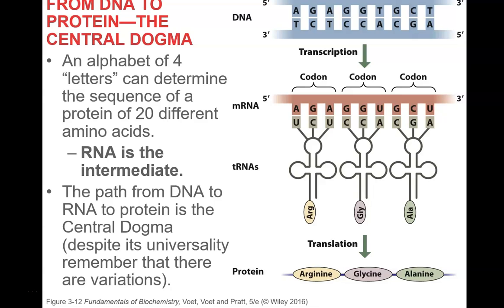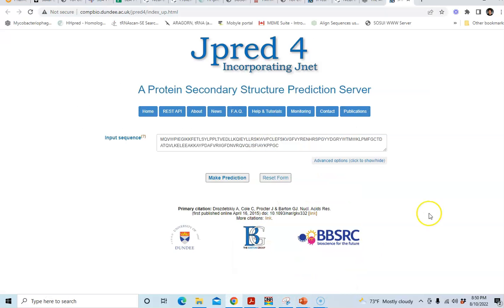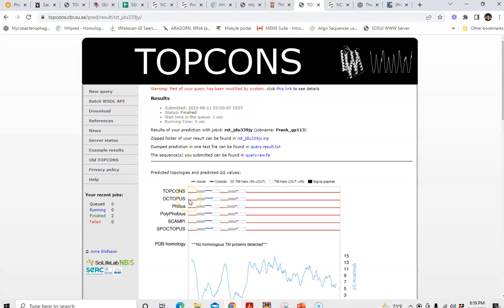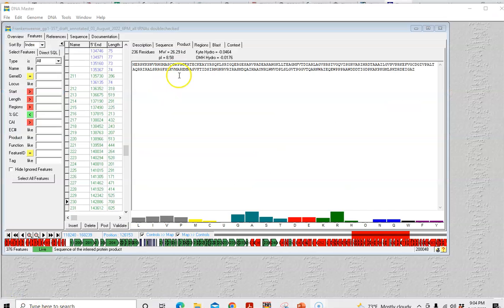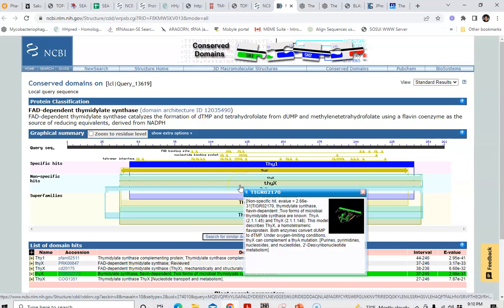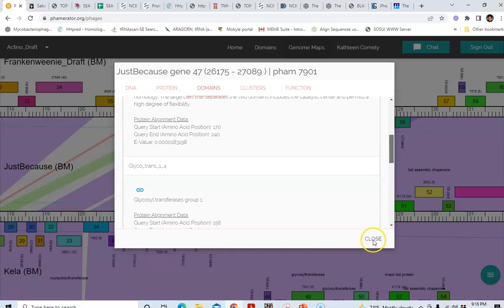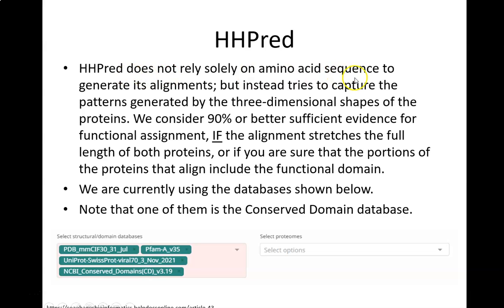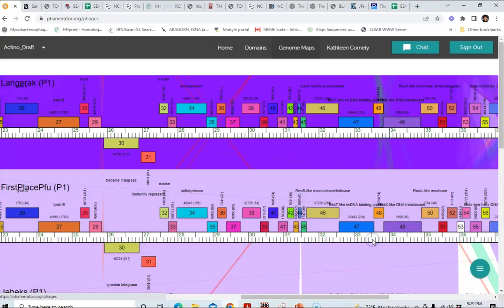Assigning phage functions